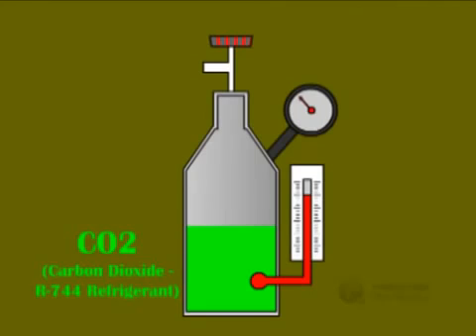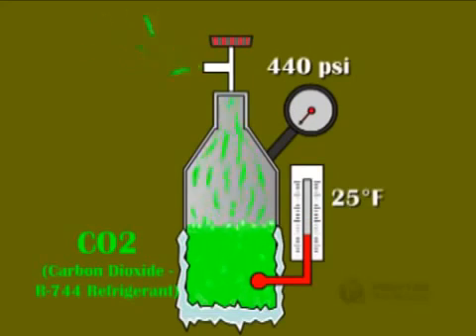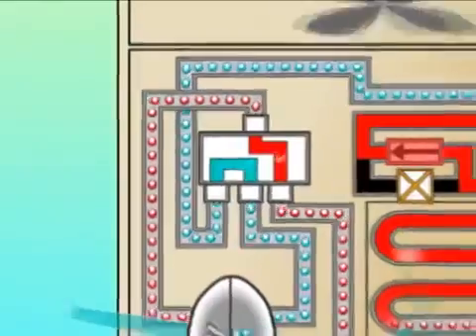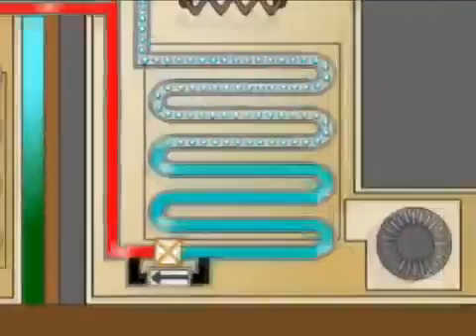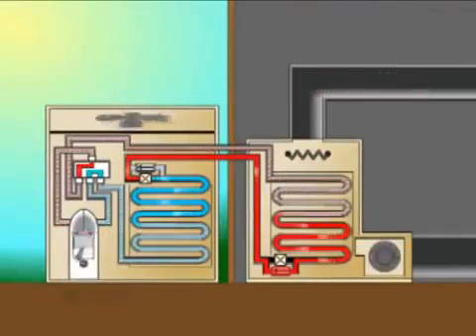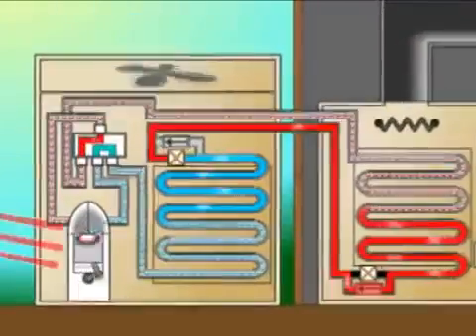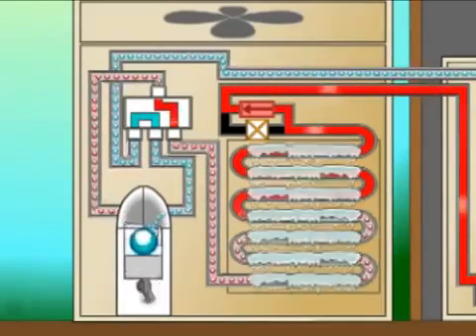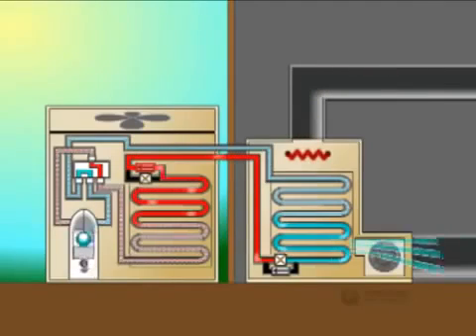Bơm nhiệt không khí ( Heat Pump) H'strong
- Hệ thống nước nóng trung tâm
-Bơm nhiệt (Heat pump) H’STRÖNG
-Bơm nhiệt không khí H’STRÖNG